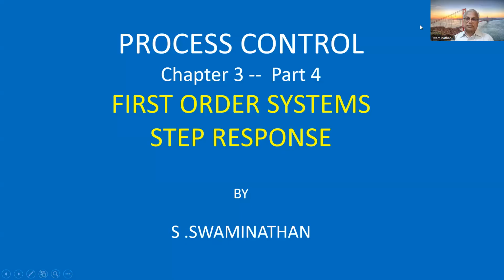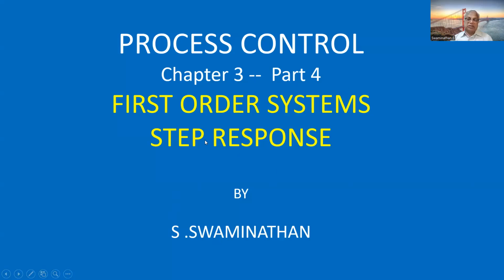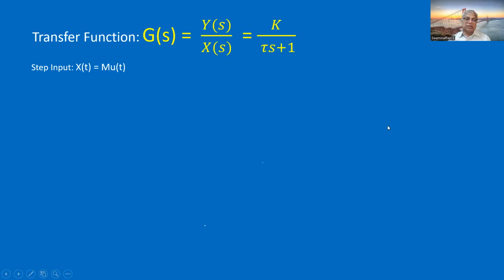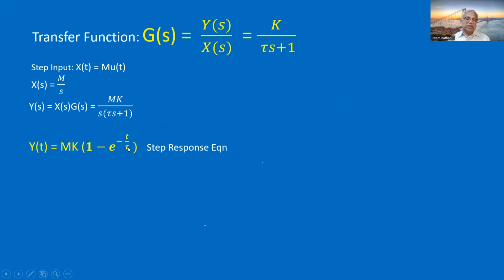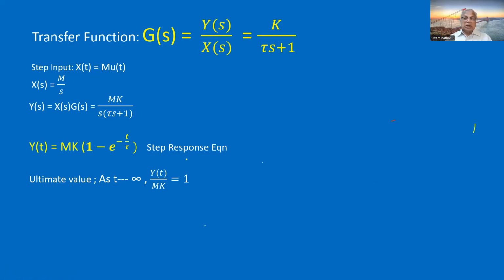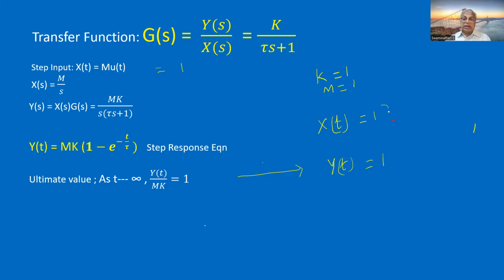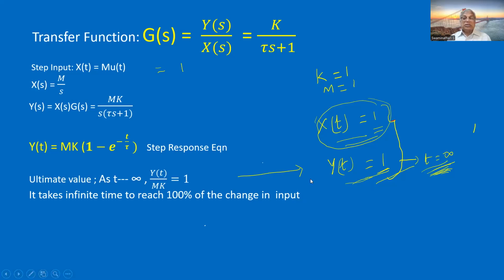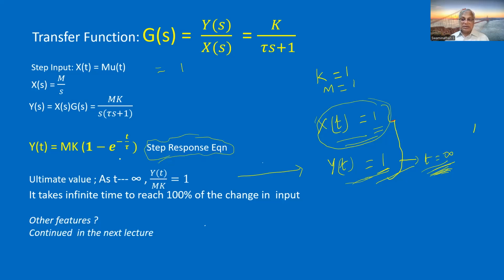PC37 | Process Control Chapter 3 -Part 4 | First Order Systems|Step Response | MathEnggX